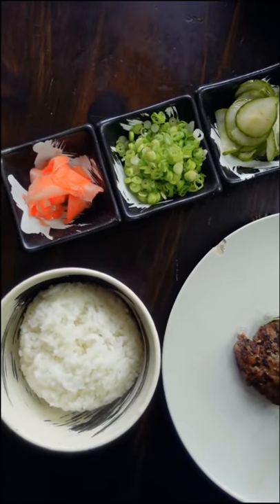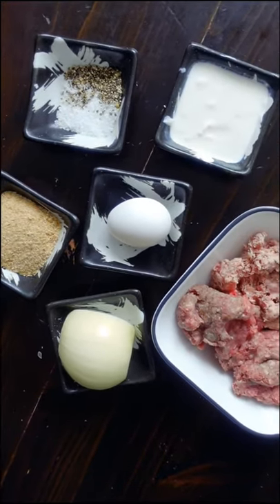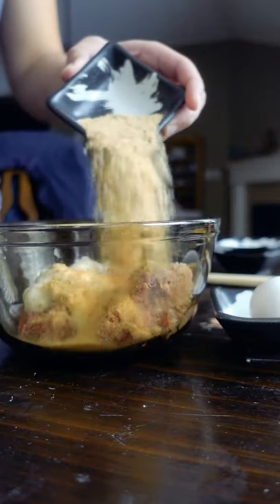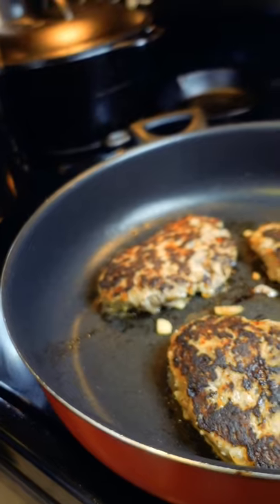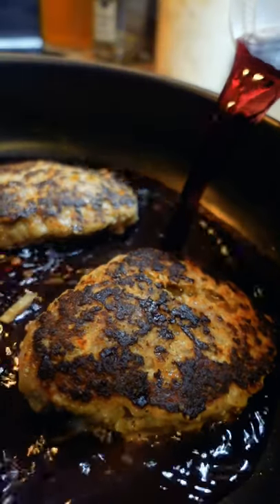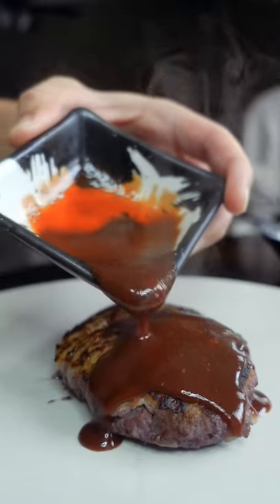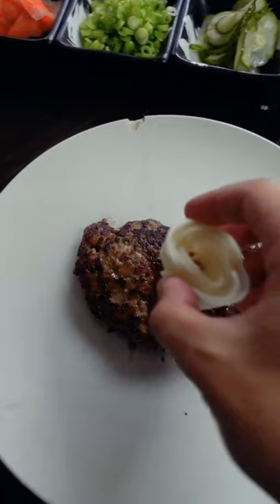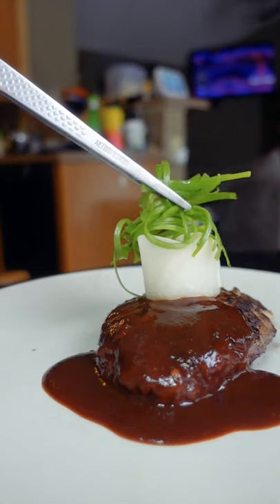Easy Japanese Hambagu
How to make Japanese style hamburgers (hambagu) (:

Recipe (for 4-5):
1c ground beef
1c ground pork
1 whole onion (diced and sauted)
2 eggs
2tsp salt
1/2tsp pepper
2tbs panko breadcrumbs
3tbs milk

- Mix together and form into oval shapes

Sauce Recipe:
1/2c red wine
4tbs water

1/2c +1tbs ketchup
3tbs worcestershire
2tbs sugar
1tbs dijon mustard

- Add the red wine and water when your flip your hambagu and steam for 5 minutes.
- Take out the hambagu and add the rest of the ingredients.
- Cook over medium until it forms a pourable sauce (almost like bbq sauce)
- Pour over your hambagu and enjoy with rice, daikon and other vegetables!